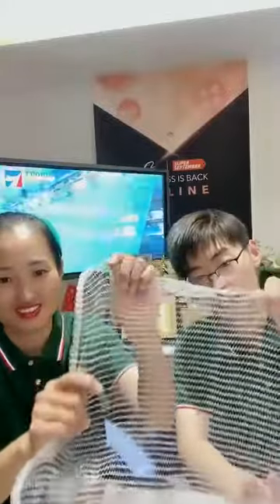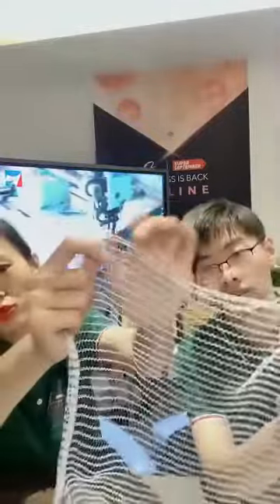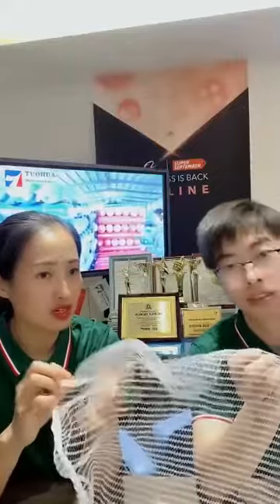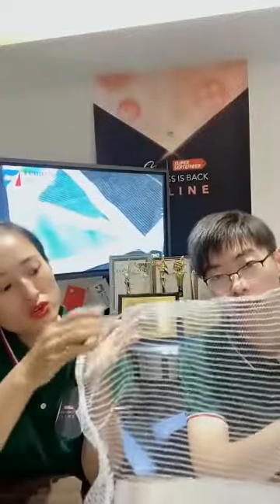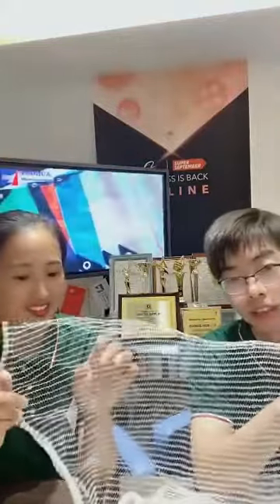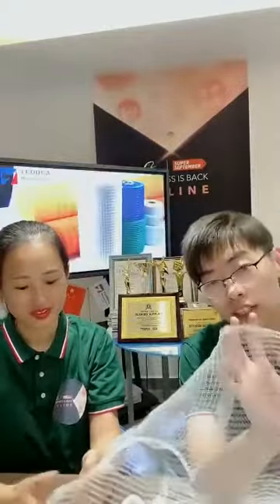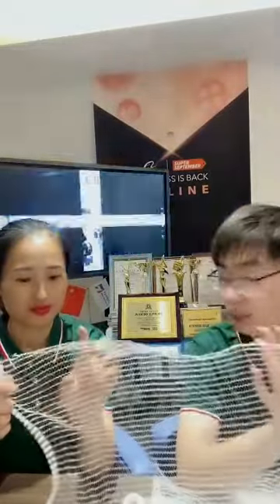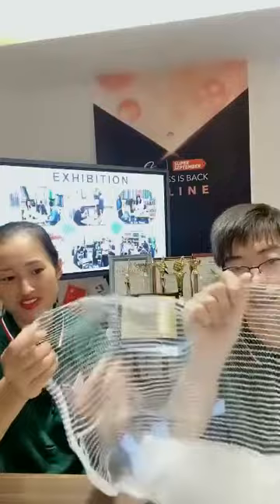Anti Hail Net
Anti Hail Net (hail protection net, hail net) is a special knitted net guarantees that the fabric will not run even after violent hailstorms. The protection offered by anti-hail nets means safe guarding both the current year’s harvest and protected fruit,crops from damage . Anti Hail Net also offers protection against frost, which crystallizes on the netting instead of on the plants. We have more than 20 years of production experience, support OEM&ODM, and we offer free samples.